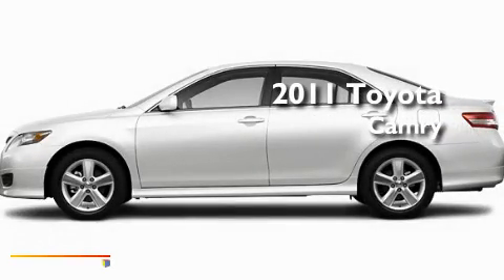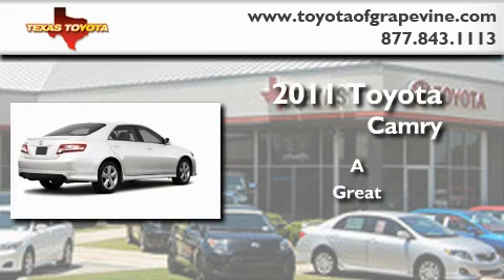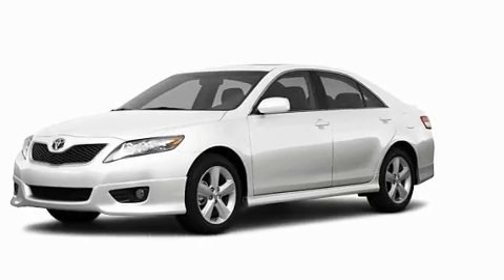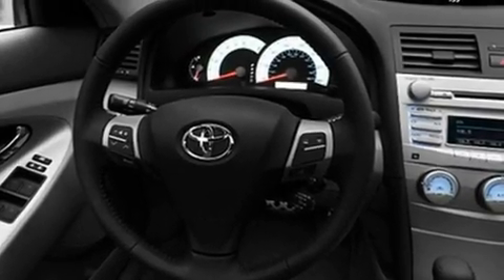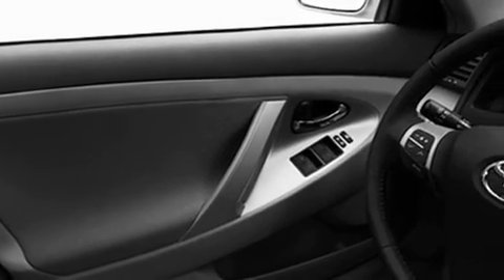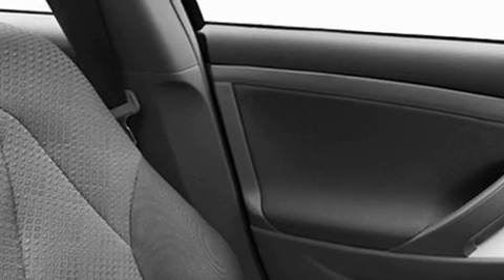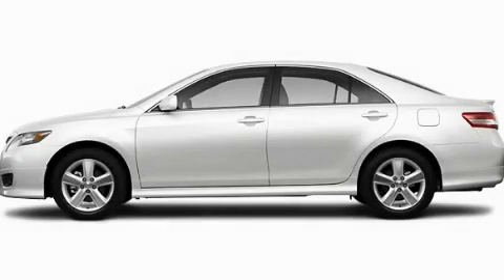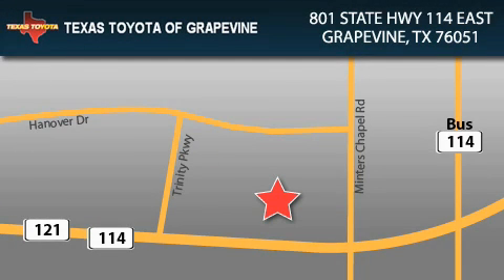2011 Toyota Camry Grapevine TX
Year : 2011

 Make : Toyota

 Model : Camry

 Engine : 2.5L 4 Cyl. Sequential-Port F.I.

 Trans . : Not Specified

 Exterior : Super White

 Miles : 93

 801 State Hwy 114 East

 2011 Toyota Camry Grapevine TX